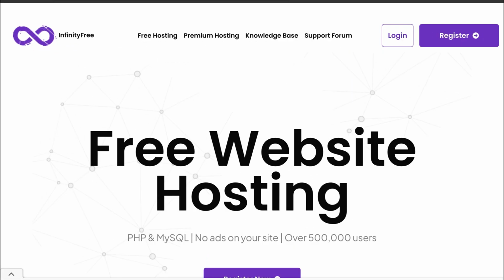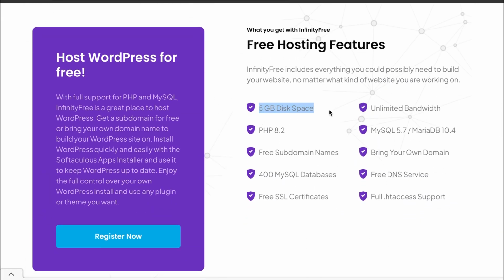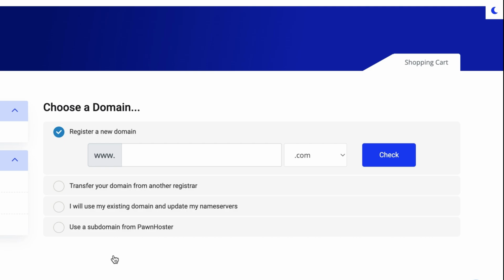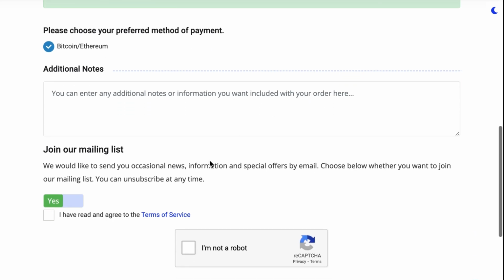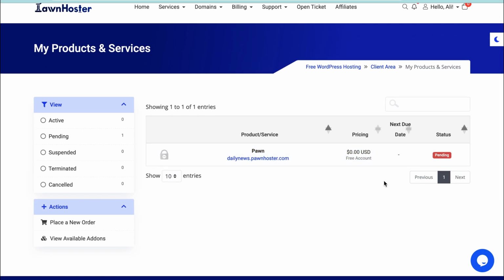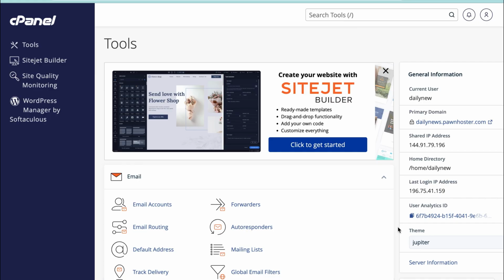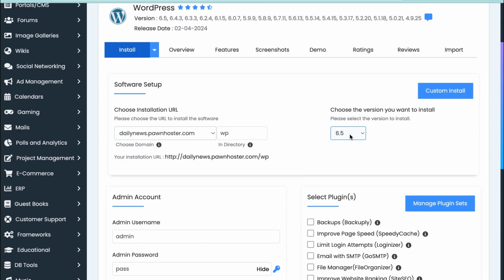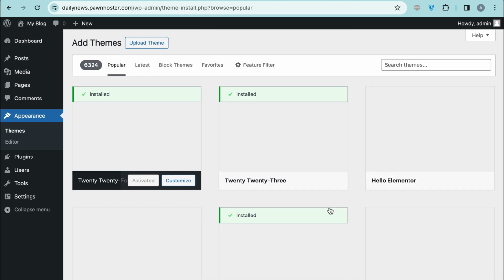Free Domain and Hosting WordPress 2024 | Free Hosting Website (Hurry!)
A COMPLETE Step-By-Step Tutorial To Create A Free WordPress Website With Free Domain & Hosting! No fuss, no complications – just straightforward steps to create your own website.

🔥 What You'll Learn:

► How to get Free Hosting website for lifetime.
► How to get Free Domain with SSL Certificate.
► How to install WordPress with a few clicks.

🌐 Tools mentioned in the video:

► cPanel/Softaculous/WordPress

🗣️ Voice Over: Liam
► By: elevenlabs.io